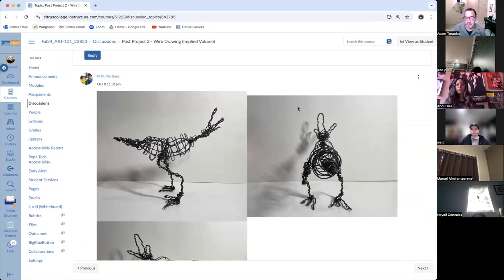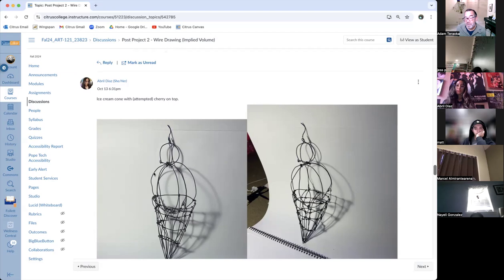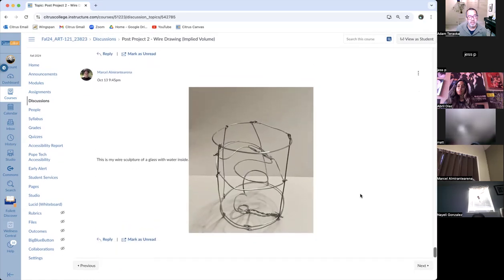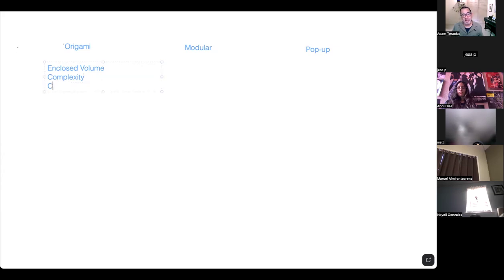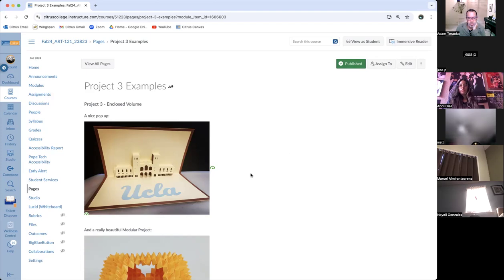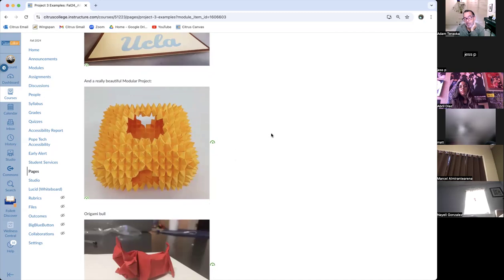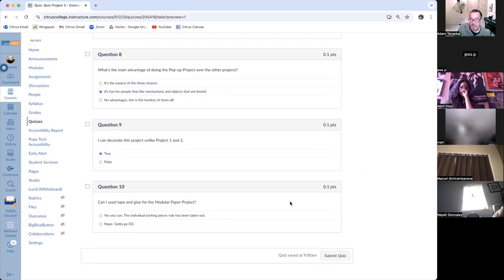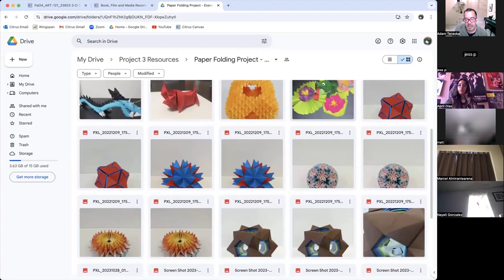LBCC (Citrus) Project 3 Fall 2024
We review Project 2 and discuss Project 3 (paper folding)